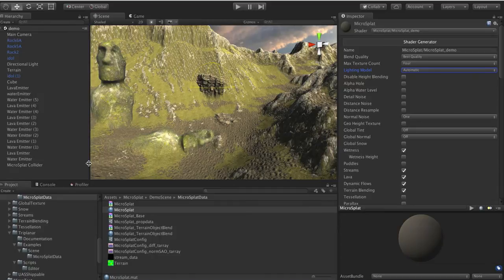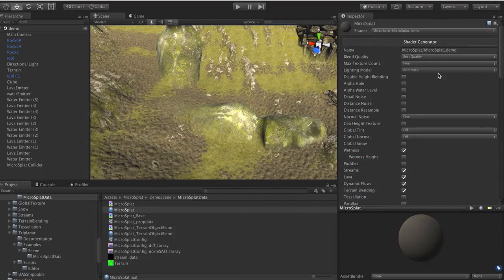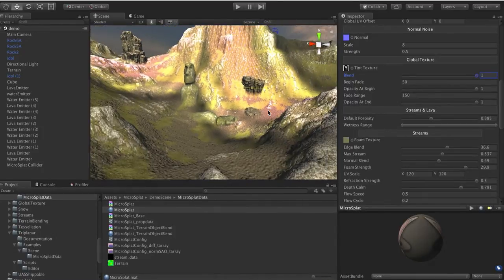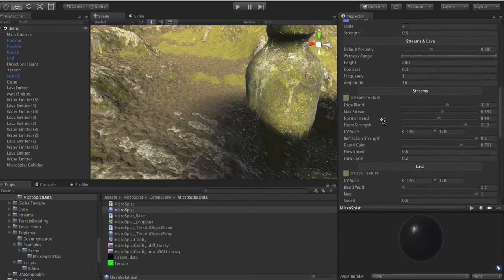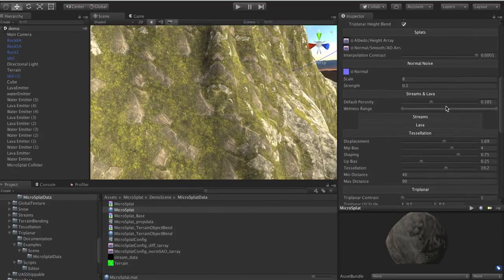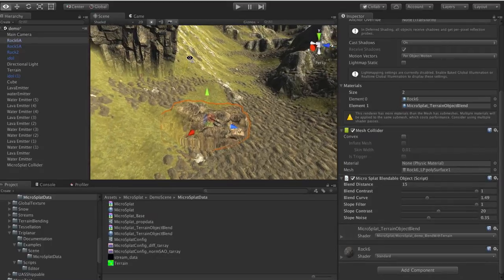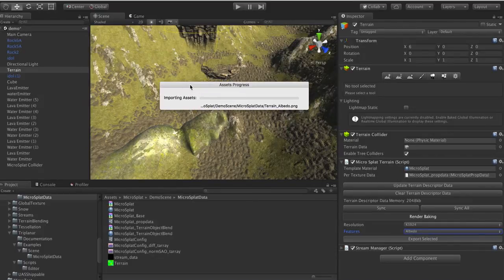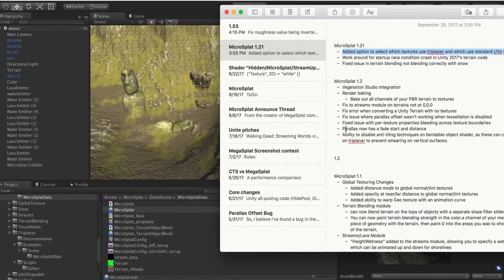MicroSplat Development Log v 1.21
Development log for MicroSplat from version 1.0 to 1.21